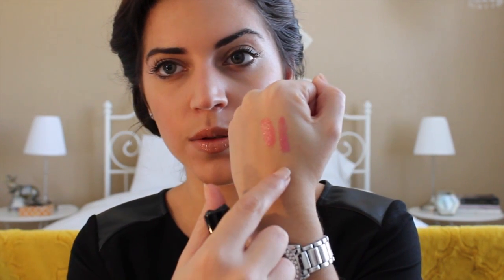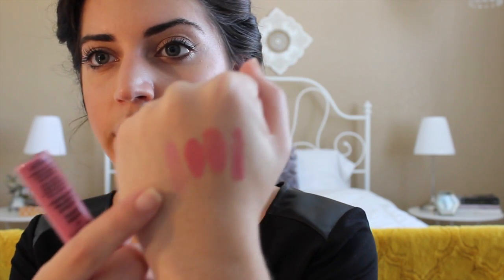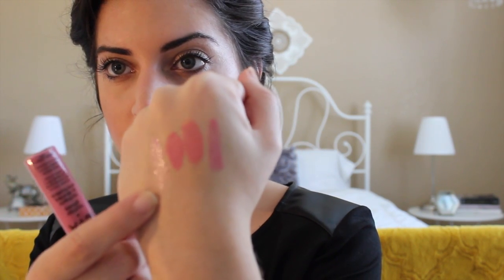Haul | Beauty and Home Decor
Hi guys! Click more for details! V

Beauty Products:

- MAC lip liner "Etcetera"
- NYX lip liner "Citrine"
- Jordana lip liner "Cabernet"

Home Decor:
@ Target $1 section and @ Marshalls

Until Next time , xoxox

No Copyright uses are intended.